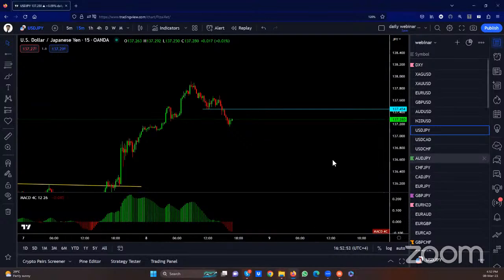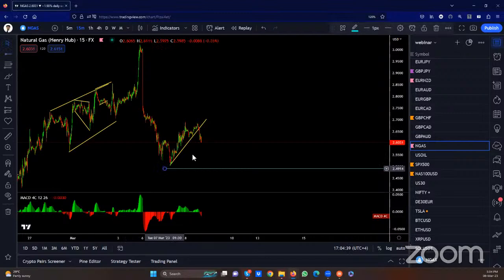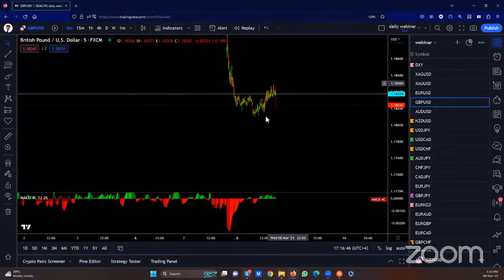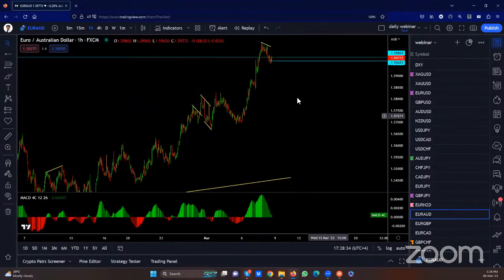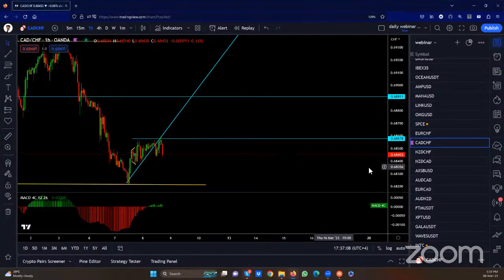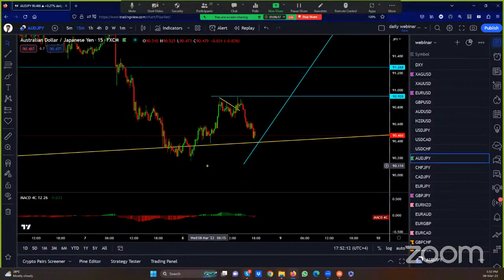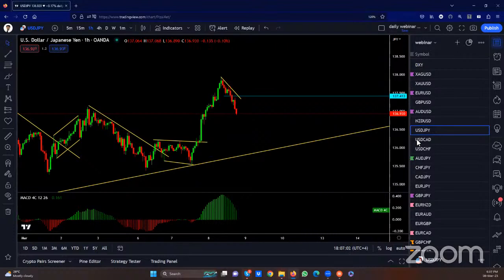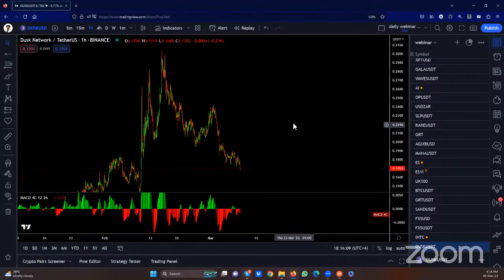FOREX TRADING: Live from the trading room March 8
Join us next week, from March 6th to March 10th, in our live trading room where we do forex, commodities, stocks, indices and crypto trading.
You want to see if you could have done better with a previous or current account? Anil will offer 5 people the opportunity to go with him through their account.